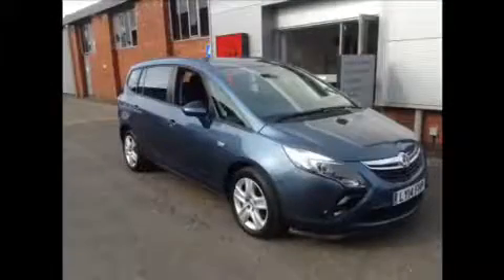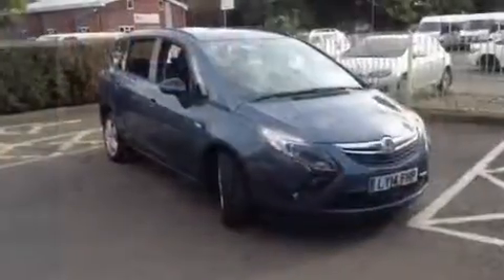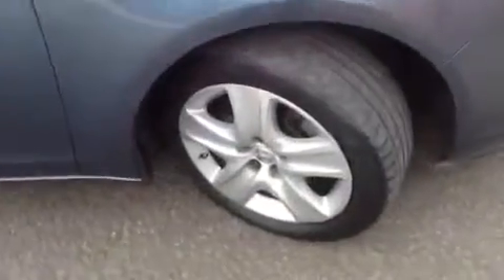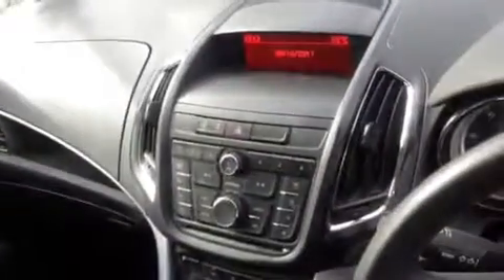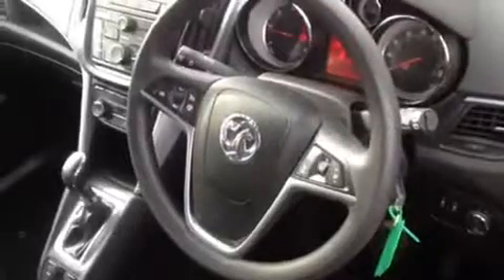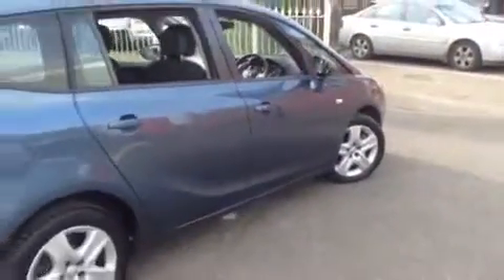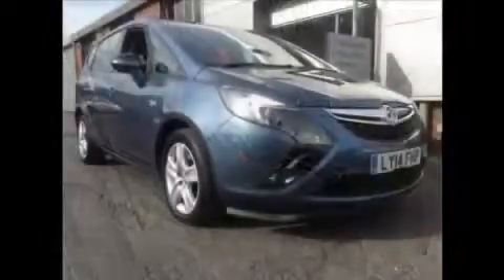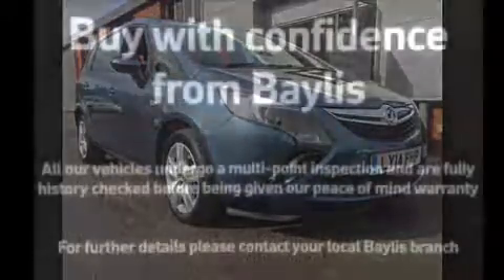Zafira 2.0 LY14